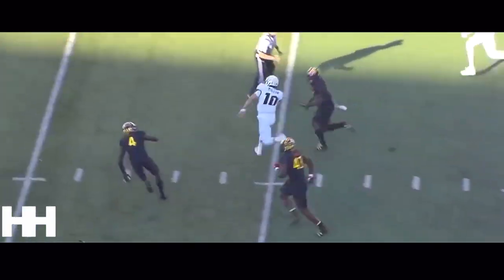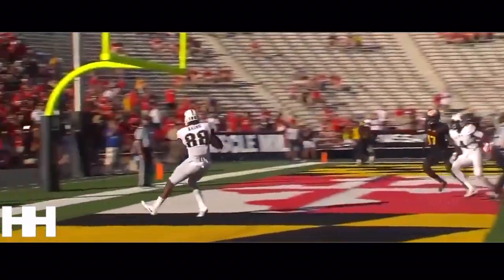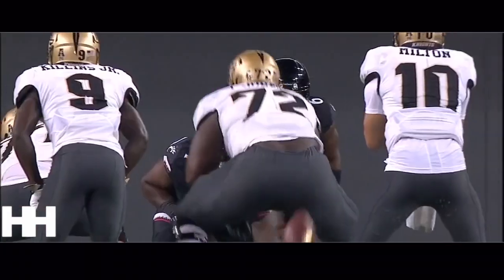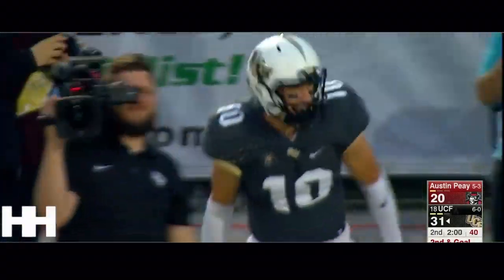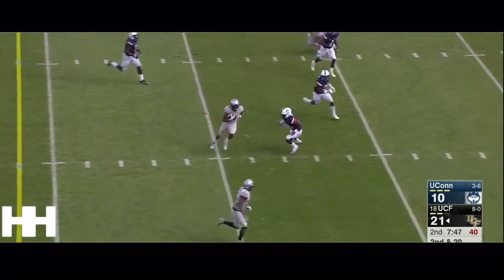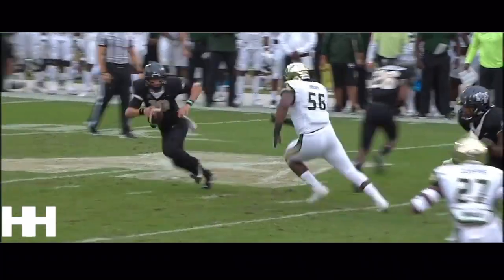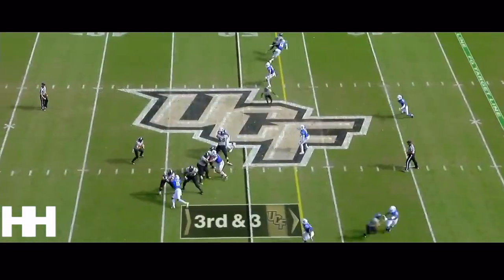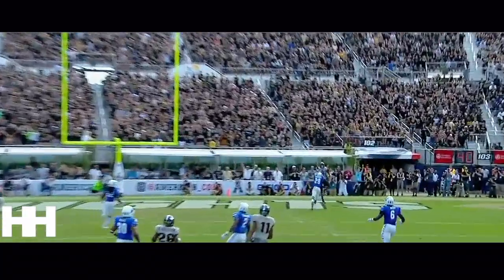UCF QB McKenzie Milton || 2017 Season Highights